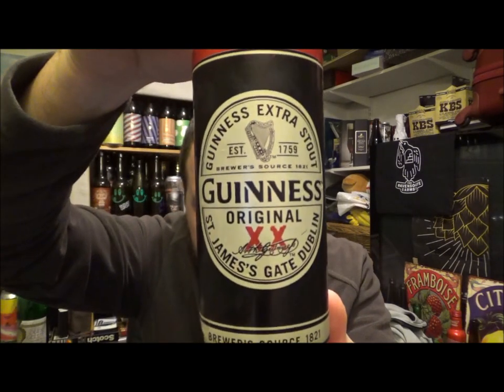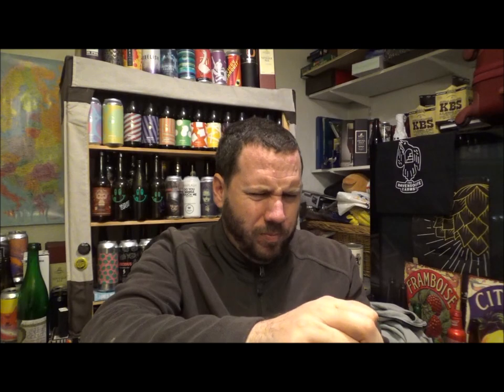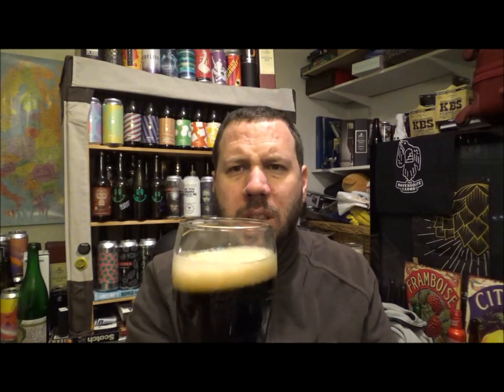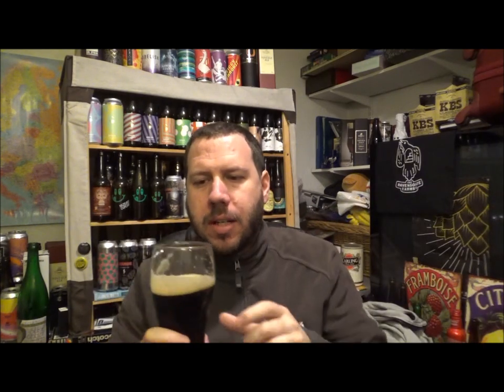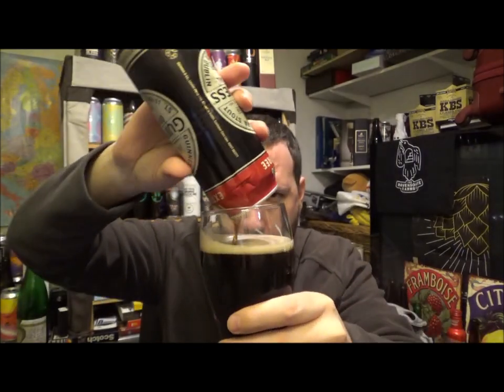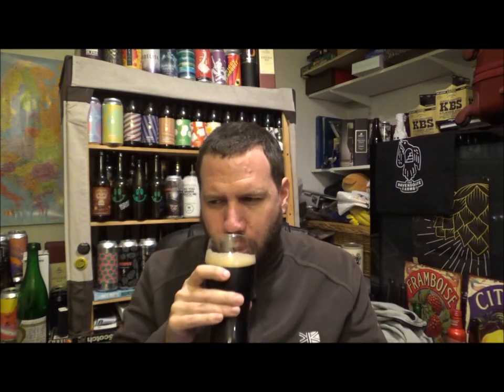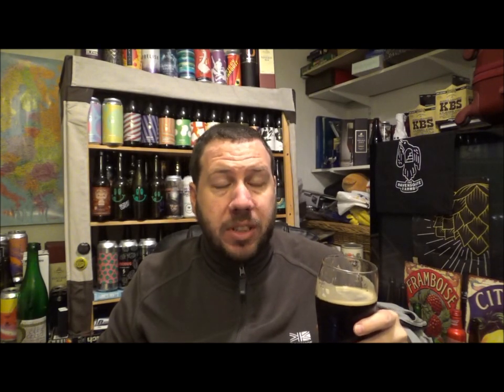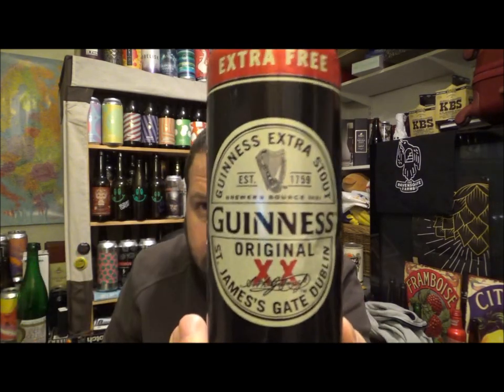Guinness | Guinness Original XX 4.2%abv (Irish Beer)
Macro Series #2
Brewery - Guinness (Diageo)
Location - St. Jame’s Gate, Dublin, Ireland.
Beer - Guinness Original XX
Style - Irish Dry Stout
ABV - 4.2%
IBUs - N/A
Reviewed on - 19th March 2019.
Commercial Description - Bottle & Can: Filtered
 Abv may vary from 4.1% to 4.3%, depending on where sold Previously sold under various names, including "XX Porter" and "Extra Stout Porter" and "Extra Stout"
 If you were in a pub sometime between 1821 and 1970, chances are this is the Guinness you would have been drinking. Originally brewed as the XX version of our Porter, it’s hoppy, roasty, and crisp, with a bittersweet finish.

Guinness:
The Guinness® brand enjoys a global reputation as a uniquely authentic beer and the best-selling stout in the world. Famous for its dark color, creamy head and unique surge and settle, this distinctive beer originated at the St. James’s Gate brewery in Dublin, Ireland. Over 10 million glasses of Guinness beer are enjoyed every single day around the world, and 1.8 billion pints are sold every year. Guinness beer is available in well over 100 countries worldwide and is brewed in almost 50. About Diageo Diageo is a global leader in beverage alcohol with an outstanding collection of brands across spirits, beer and wine categories. These brands include Johnnie Walker, Crown Royal, JεB, Buchanan’s, Windsor and Bushmills whiskies, Smirnoff, Cîroc and Ketel One vodkas, Captain Morgan, Baileys, Don Julio, Tanqueray and Guinness. Diageo is a global company, and our products are sold in more than 180 countries around the world. The company is listed on both the London Stock Exchange (DGE) and the New York Stock Exchange (DEO). For more information about Diageo, our people, our brands, and performance, visit us for information, initiatives, and ways to share best practice. Celebrating life, every day, everywhere.